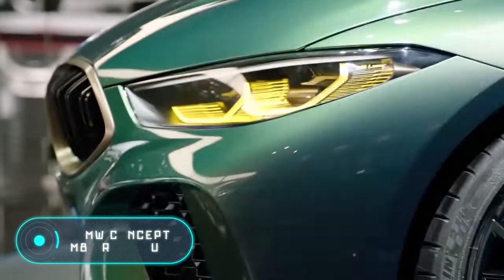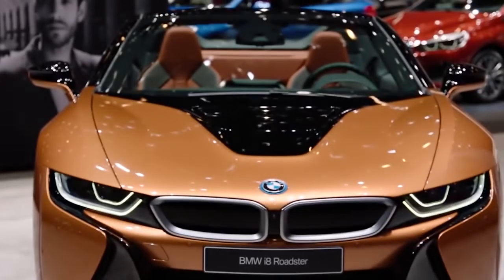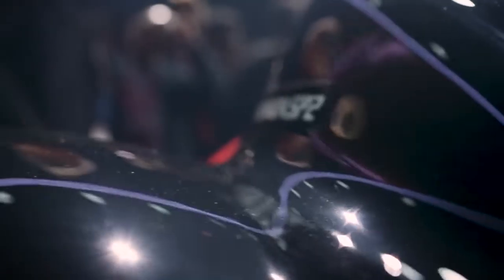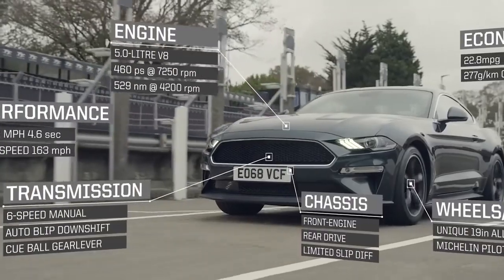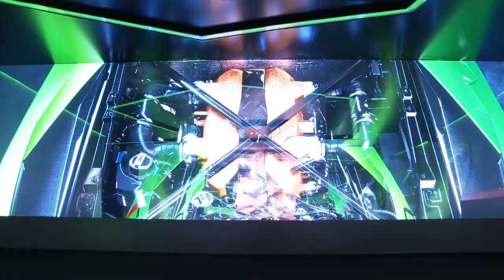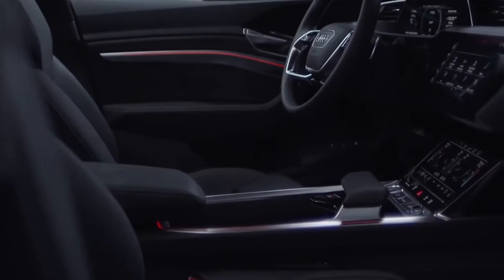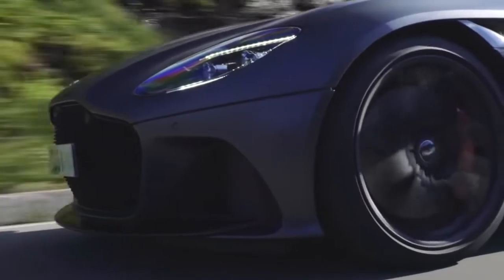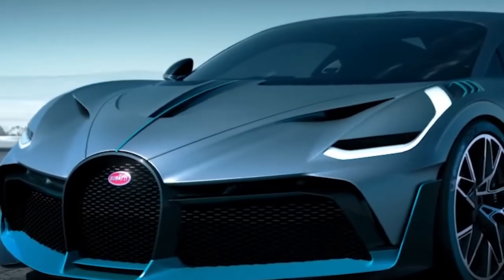7 COOLEST NEW CARS COMING IN 2019 YouTube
7 COOLEST NEW CARS COMING IN 2019
Most cool cars that will blow your mind
Mind blowing cars
Future cars
Most strongest cars you have ever seen
best cars in 2019
top best awesome cars in 2019 that will blow your mind
coolest new cars 2019
techno zone 2019